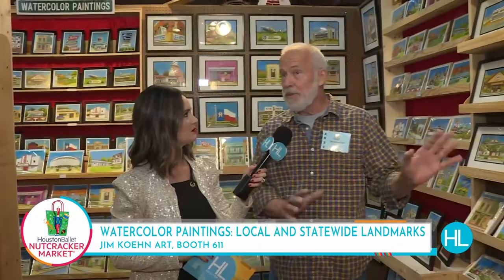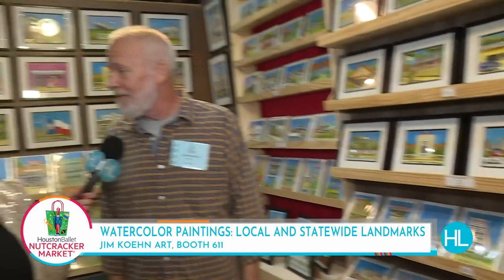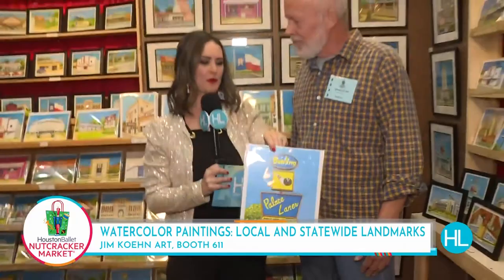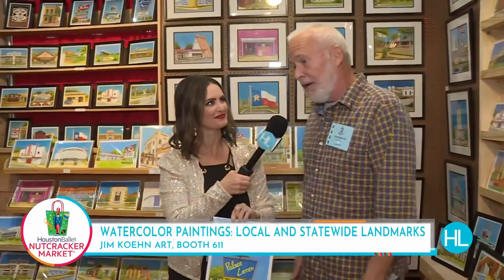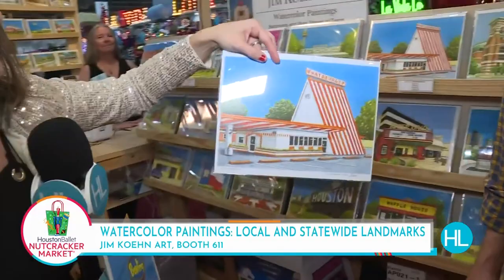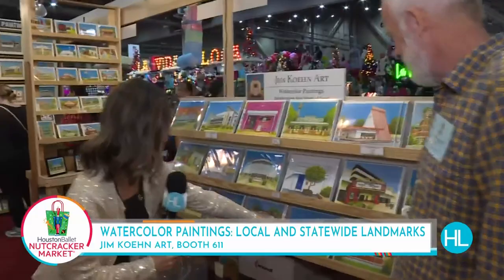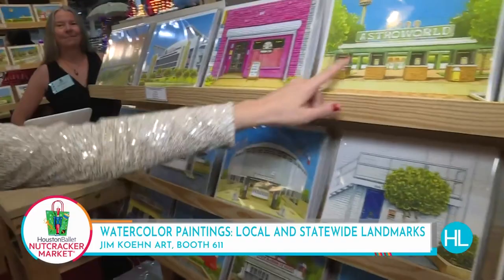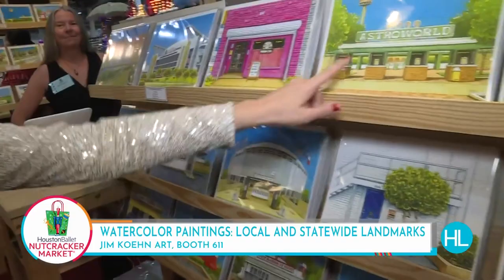Local artist Jim Koehn creates beautiful watercolor paintings of Texas landmarks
The Houston Ballet Nutcracker Market draws top craftsman and artists from around the U.S. including Jim Koehn, whose watercolor paintings of iconic Texas landmarks will take you back to your childhood. Lauren Kelly is showing us how you can take a nostalgic trip across Texas through these beautiful paintings.